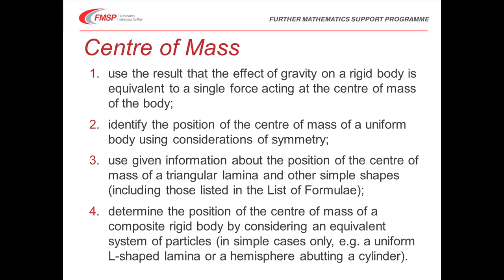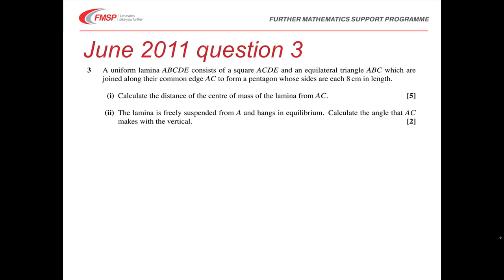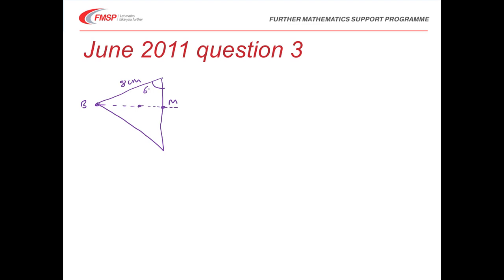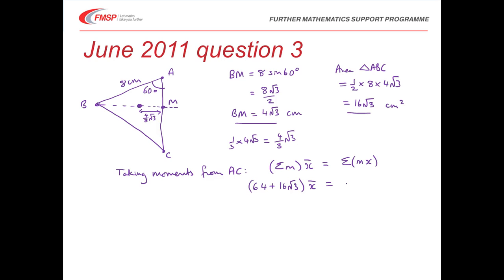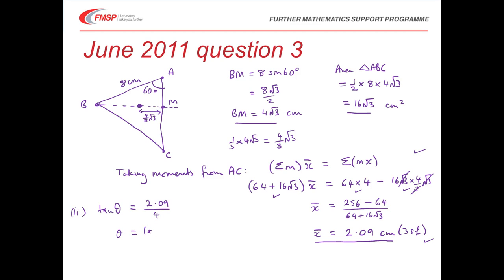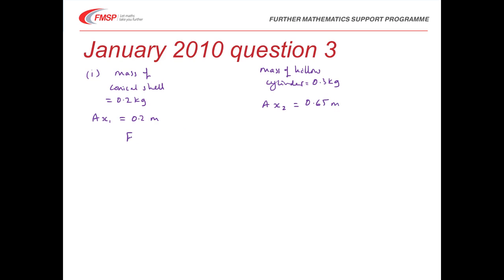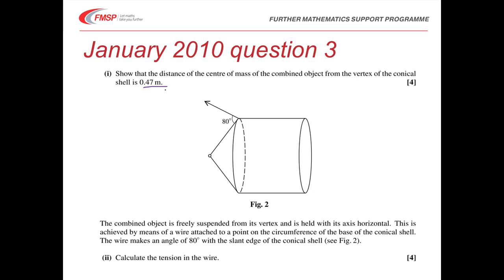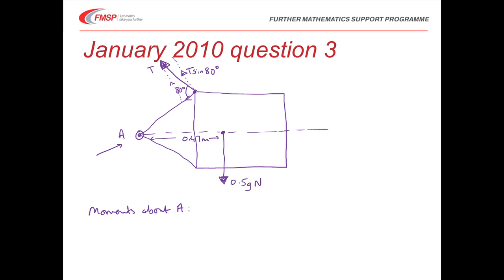FMSP Revision Video: OCR M2 - Centre of mass